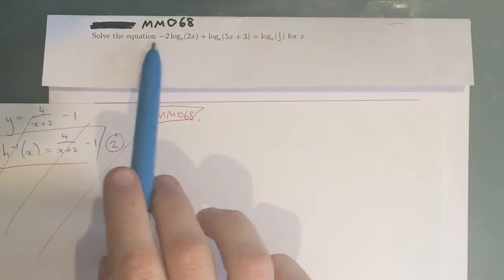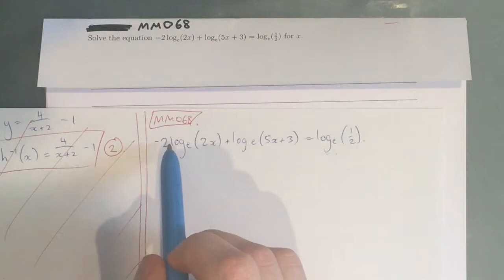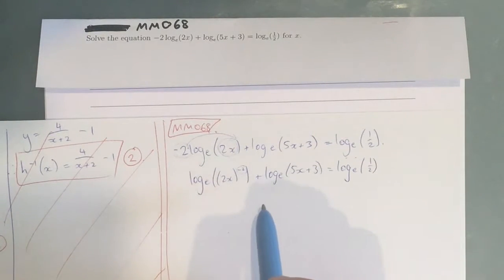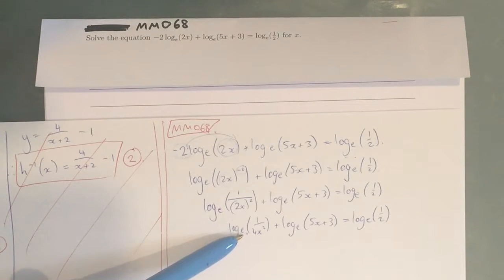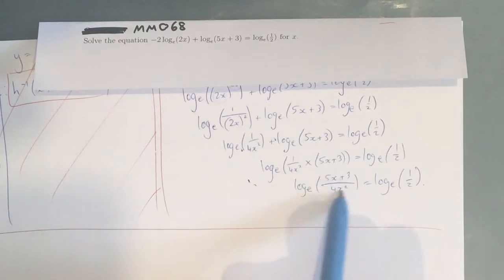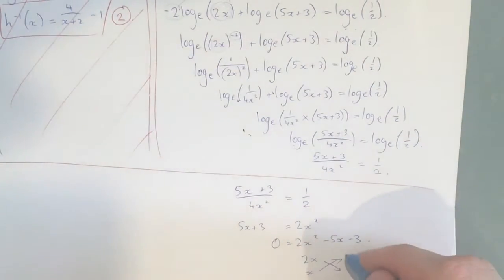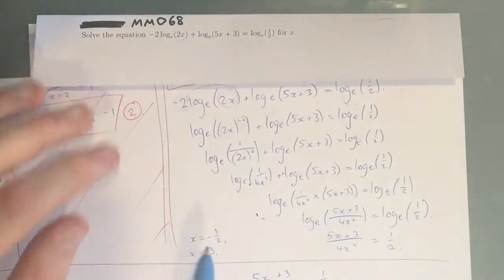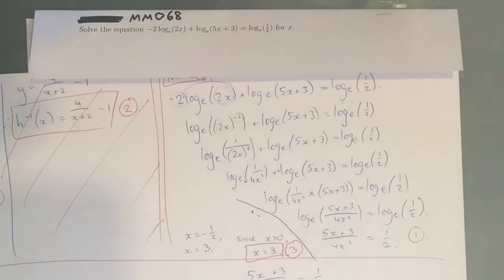MM068 Maths Methods Fortify Study Guide - "How to simplify and solve a logarithm equation"